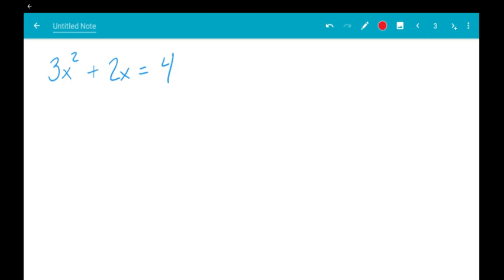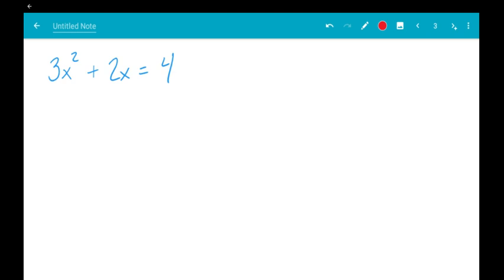The Quadratic Equation